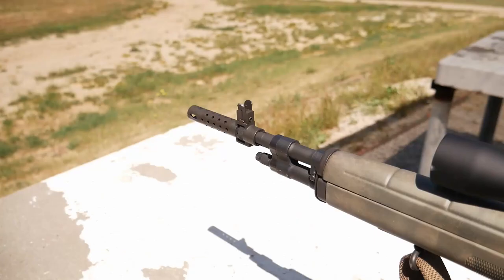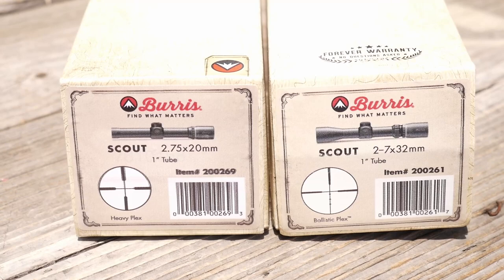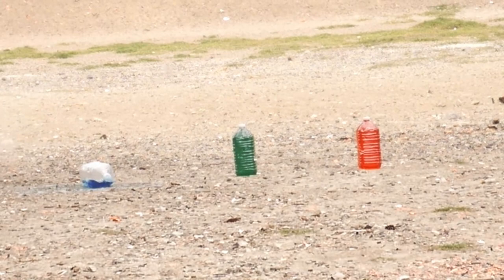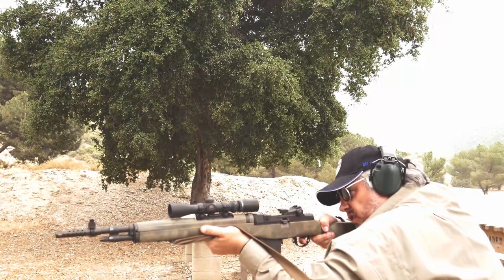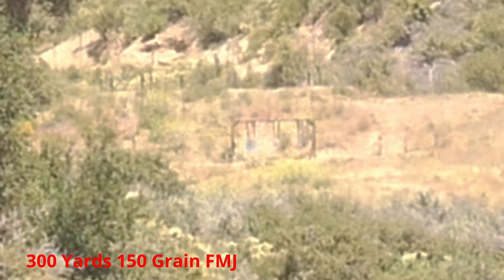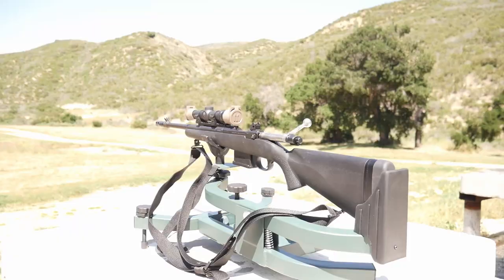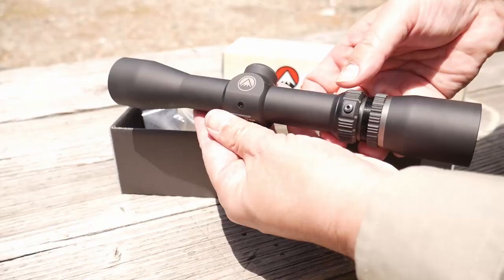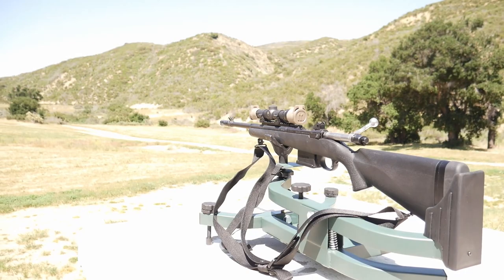Scout Scope Shootout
In this video I compare two of the best available long eye relief scout scopes from Burris Optics. The 2.75 fixed and the 2-7 variable. Testing was done on a Ruger Gunsite Scout chambered in .308 and a Springfield M1A Scout Squad also in .308.
Music from Uppbeat (free for Creators!)